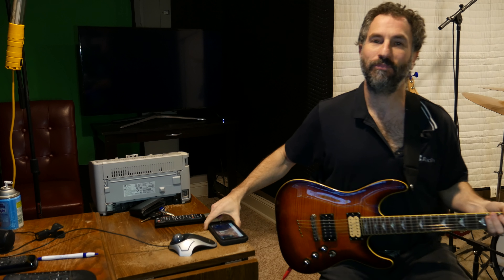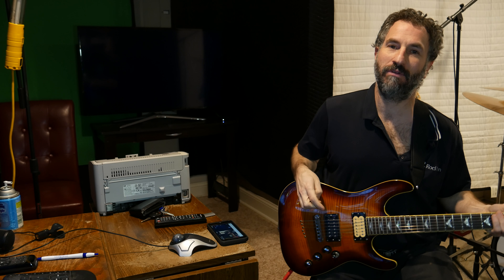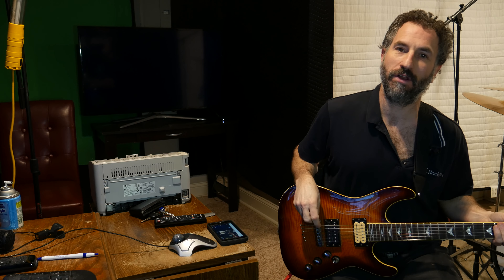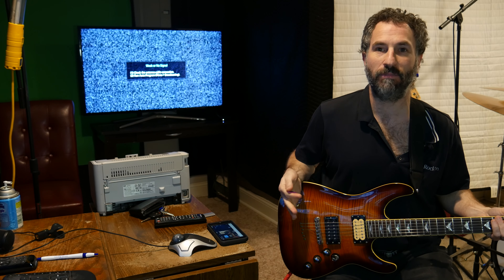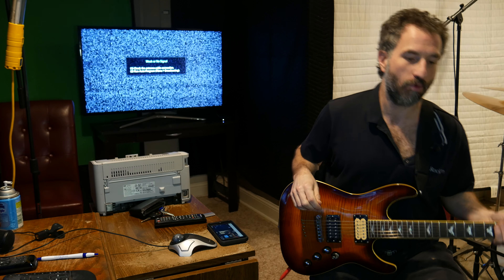Boss Katana 100 Firmware Update Review - Part 1 (Old Phaser Versus New Phaser)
BOSS Katana MKII-100 12-inch Speaker 100-Watt Combo Amp

Boss Katana 100 Firmware Update
Boss Katana 100 Update
boss katana 100 update 2017
boss katana update 2.0
boss katana update 2.02
boss katana update 2 4K Video Recorded by Panasonic DMC-G7K